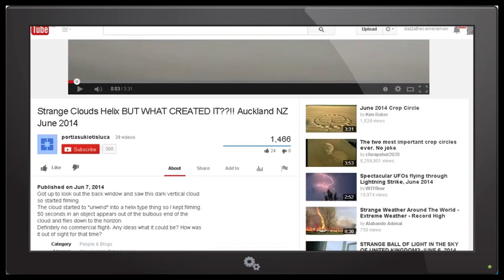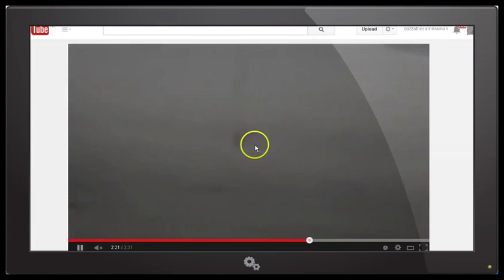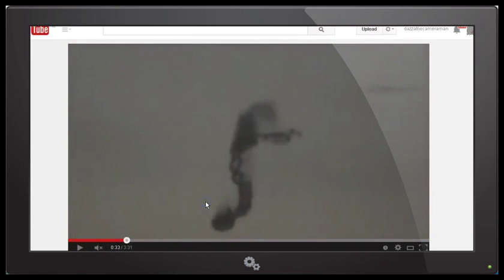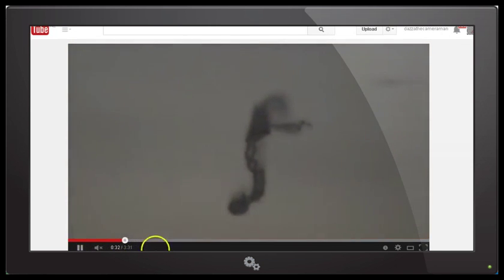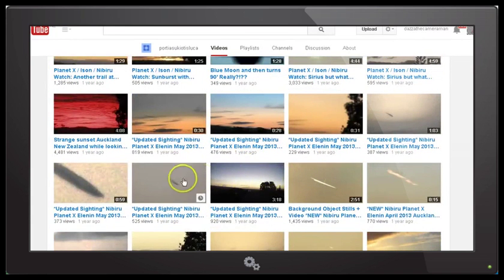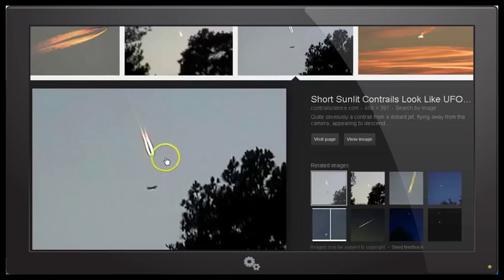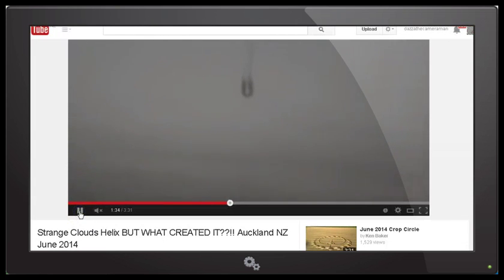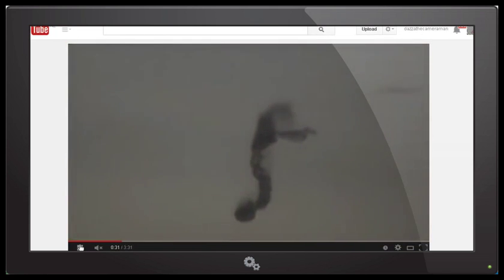Strange Clouds Helix Explained!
We take a look at the "Strange Clouds Helix" filmed over Auckland, New Zealand on 7 June 2014.  Is there an explanation?

Original video by "portiasukiotisluca"
"Strange Clouds Helix BUT WHAT CREATED IT??!! Auckland NZ June 2014"